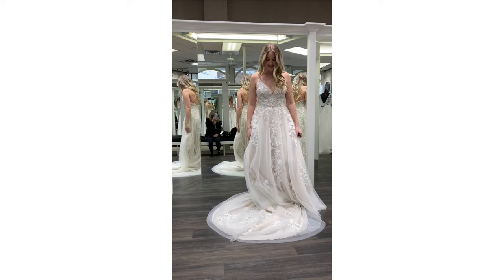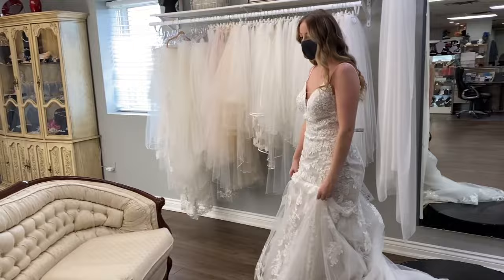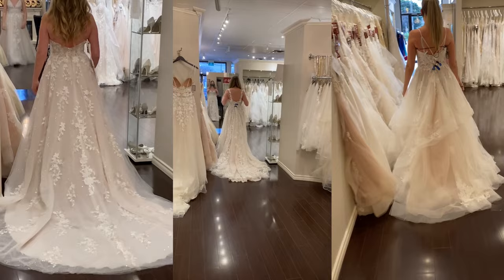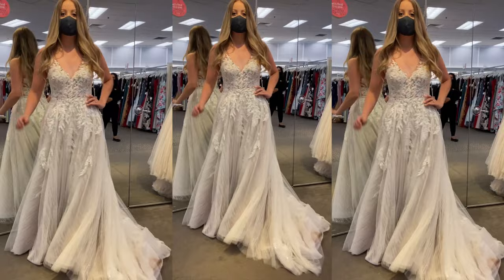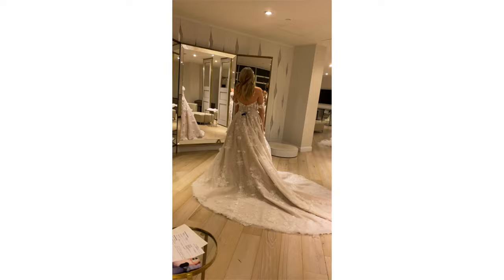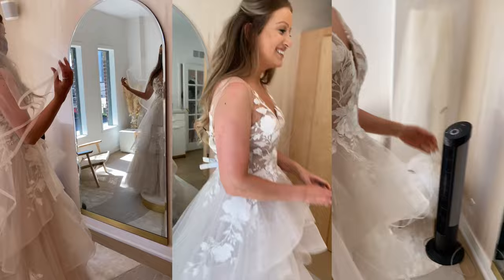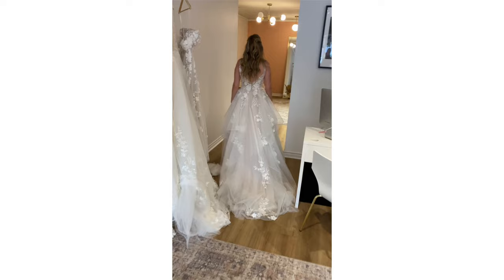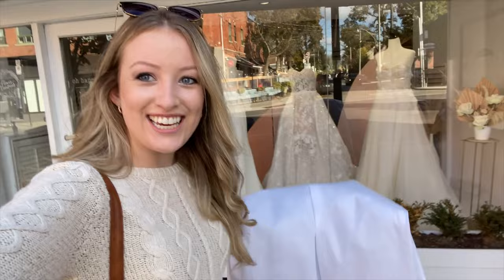WEDDING DRESS SHOPPING | Saying 'Yes To The Dress!'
I went wedding dress shopping all over the GTA and Toronto and finally found the perfect gown for our wedding day!